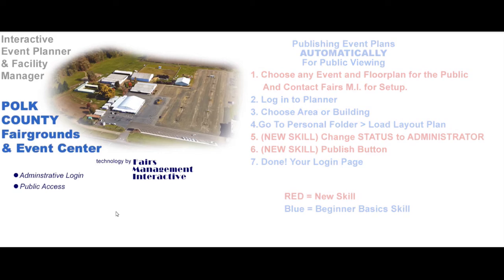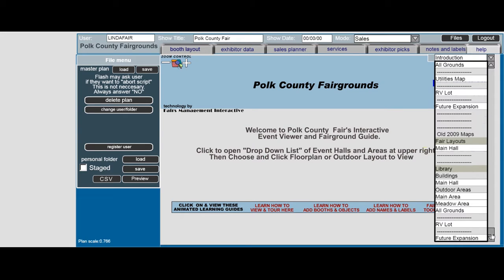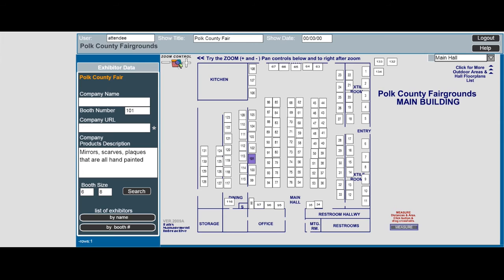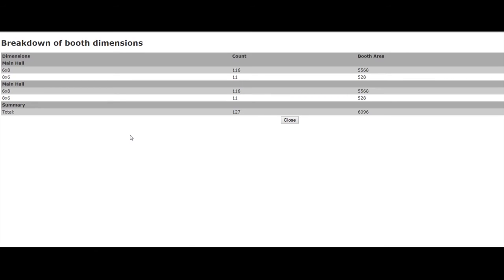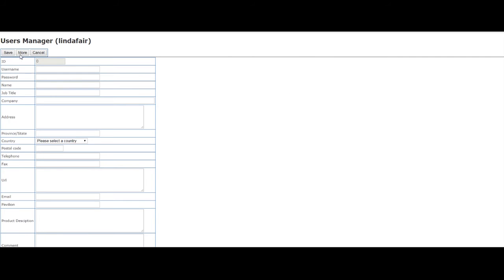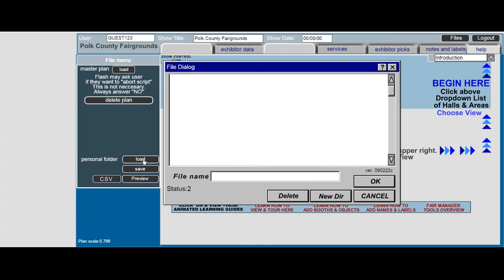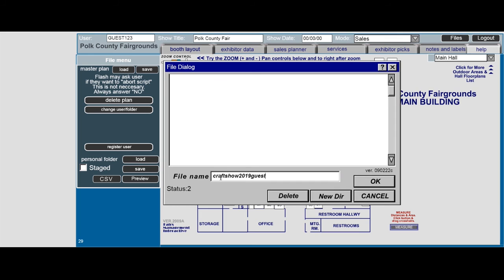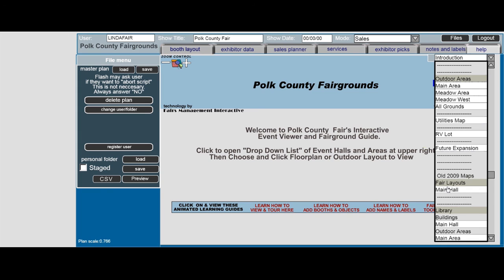Fairs M.I. - Public Access - Exhibitor Lists - Your Client Consultation